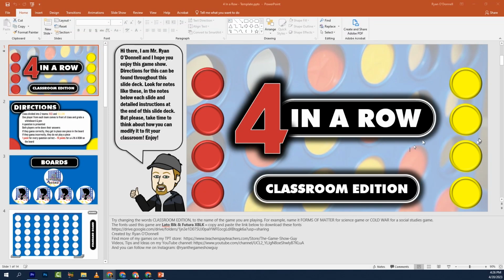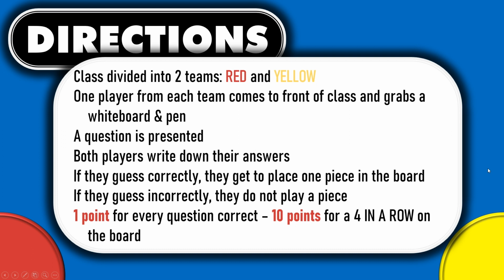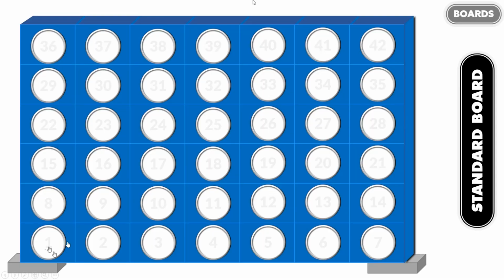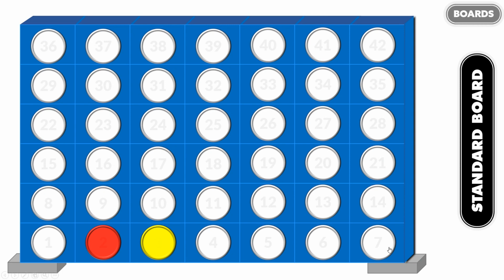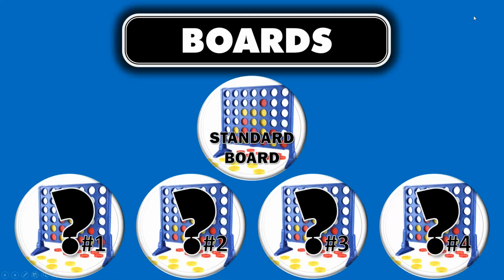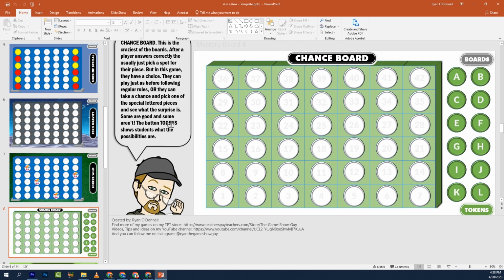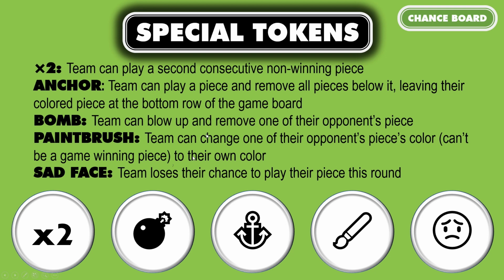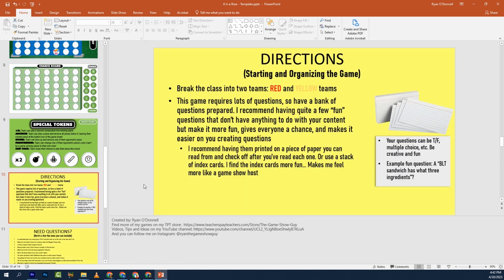Four In A Row: A Classroom Game Review Template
The family classic board game "Connect 4" was the inspiration for this classroom game review template. Similar in game play to the board game, this PowerPoint game template gives your students the chance to answer questions in order to win pieces to try and connect 4 In a Row.

But unlike the board game, I've added some twists and surprises to make the game perfect for the classroom setting.

This can be used at any level and is easy to set up.

Or use what you learned here to make your own!